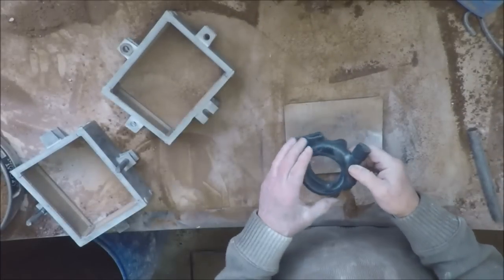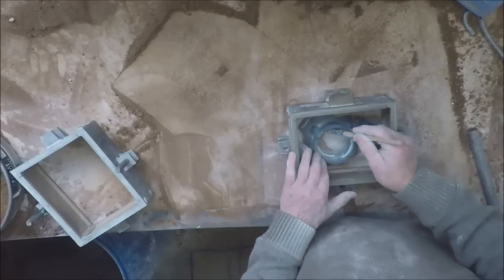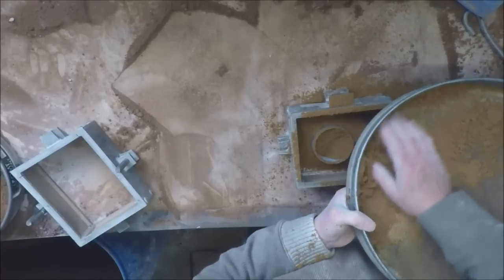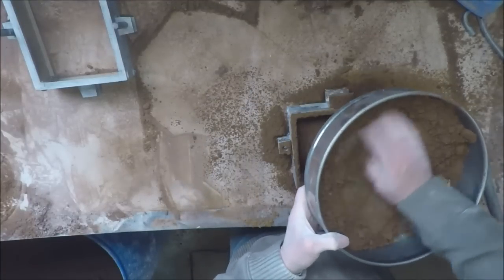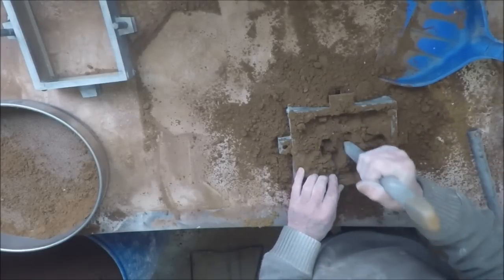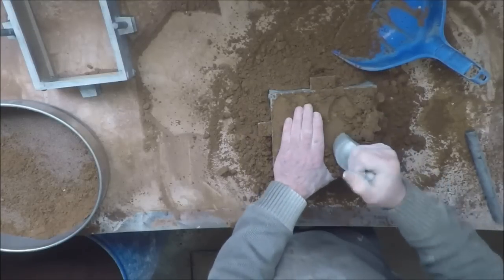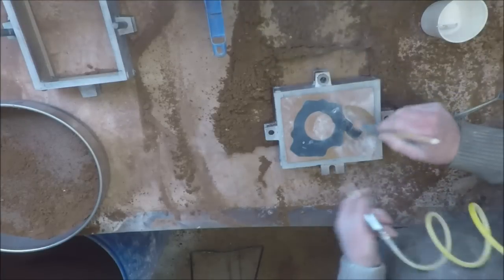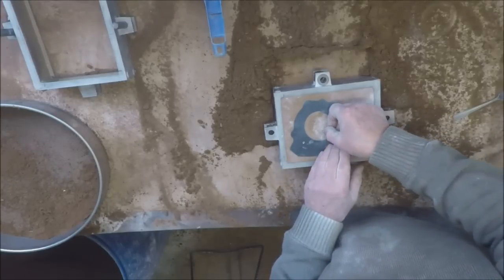My Home Foundry; Two castings for Oakland cars; Part 2 The Speedo drive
Sand casting an Aluminium speedo drive casting for a vintage Oakland car